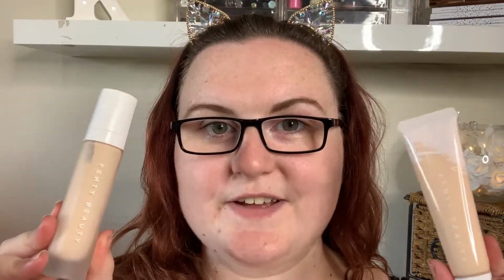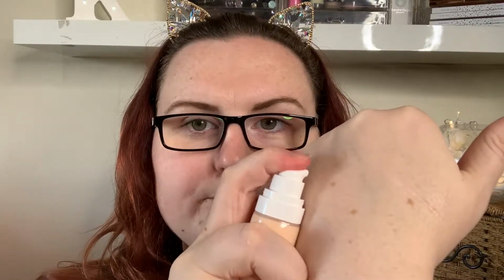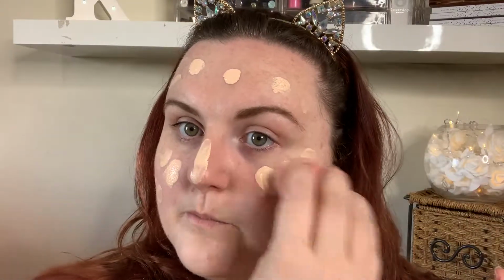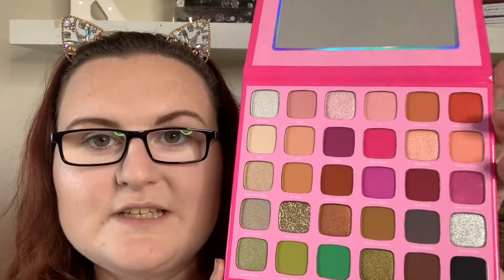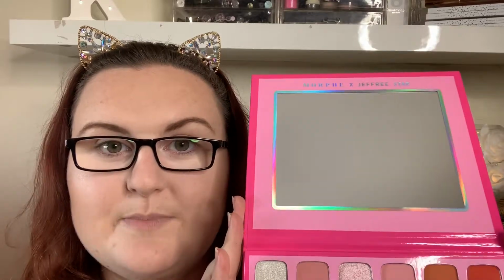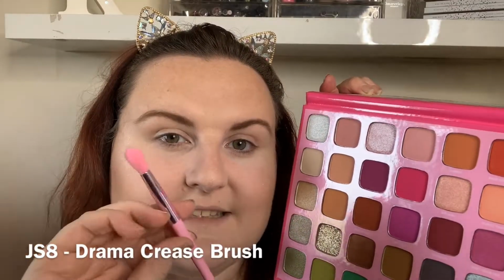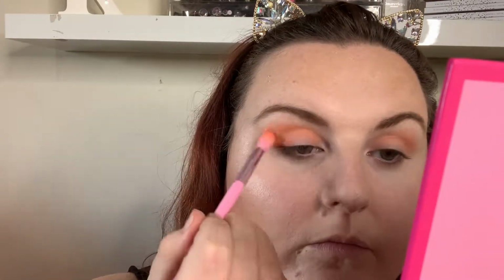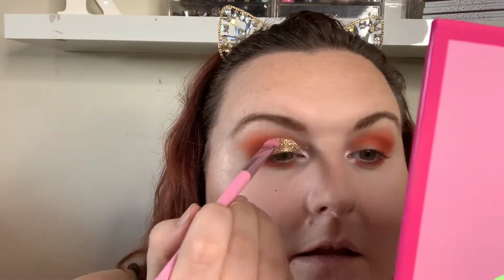NEW! Fenty Beauty Primer & Foundation! Morphe x Jeffree Star Collection Review! FIRST IMPRESSIONS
So this video was supposed to be up in August 🙄 obviously it wasn’t. I’ve just come back from holiday, I went to Sweden for a week and had an amazing time 😍

I’m trying to upload regularly but sometimes that doesn’t happen as work can be hectic and I hate editing! But the Christmas advent calendars have started to be released already and I can’t wait to do another unboxing series!

So now on to this video

As you saw I hasn’t really into the foundation, it looked ok but thinking about it after, the foundation didn’t really live up to my expectations for a fenty beauty foundation which is £27! I can get a better result from a drug store foundation 🥴

The primer was nice and hydrating...basically a moisturiser!

I loved the brush collection, like I said you can never have to many brushes (I can’t at least). The eyeshadow palette...hmmm...ehhhh it wasn’t anything special really, I loved the shade million but the other colours I feel he’s already done.

The set & refresh mist/spray 😻😻😻😻😻😻 holy smocks it’s smells amazing!! 🤯🤯 mind was blown after smelling it. Definitely recommend it a thousand times!

You can now can fenty beauty at boots (if you’re in the uk) and morphe

Orange Foot by Dan Henig

Kat x